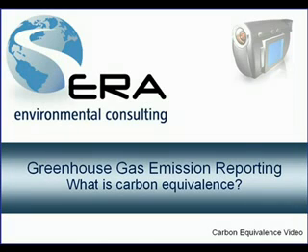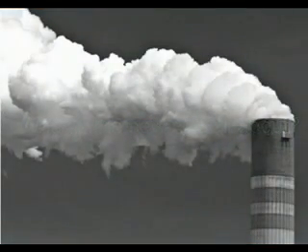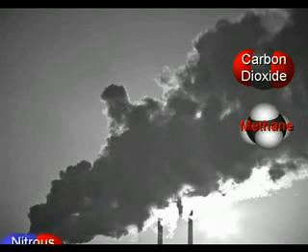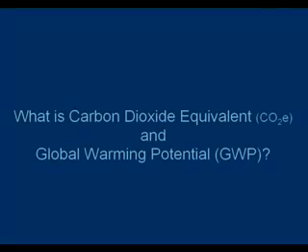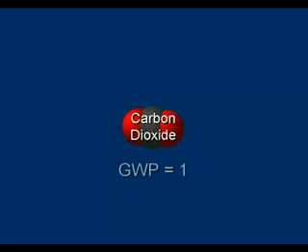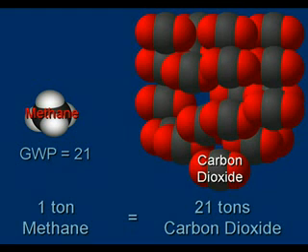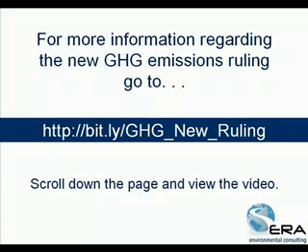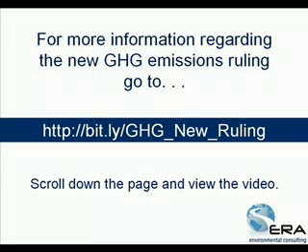What is Carbon Equivalence.flv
The final rule for greenhouse gas emissions in the USA by the EPA came into effect 2010. CO2 reduction is an important issue.